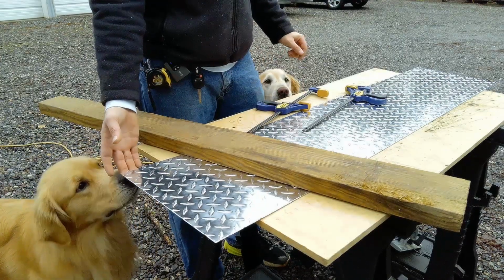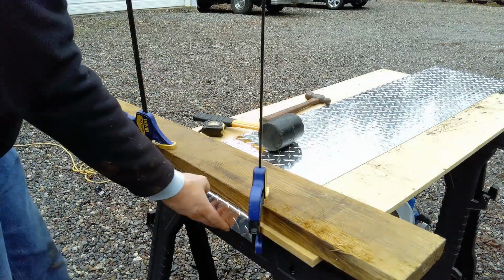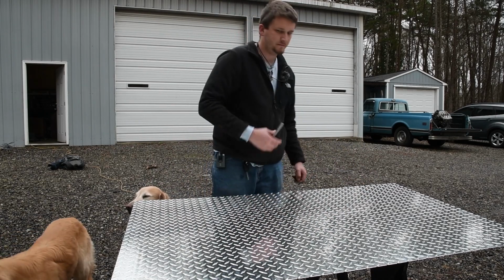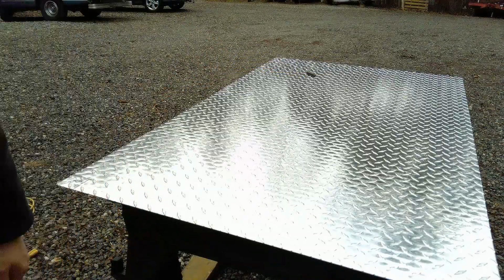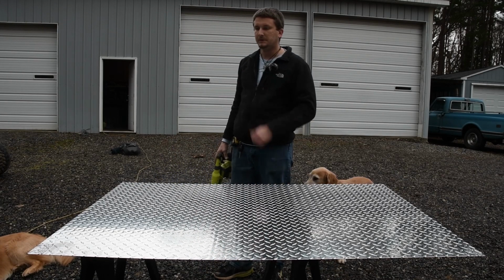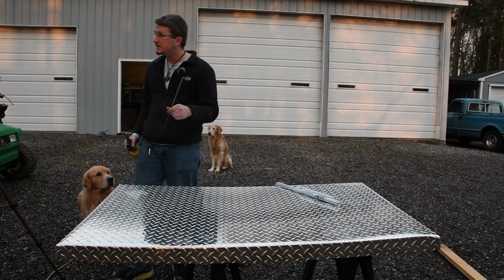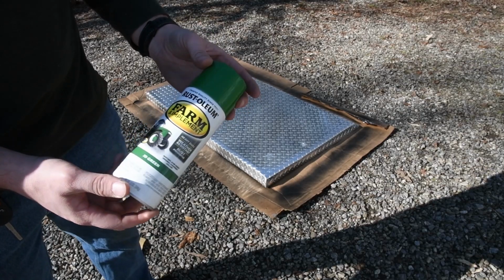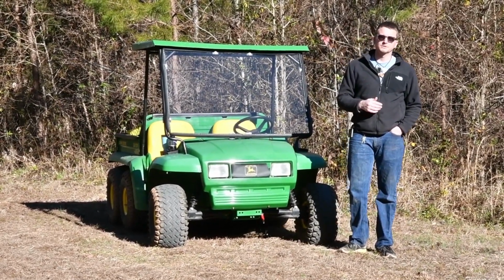NEW ROOF! || DIY Modifications to John Deere Gator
Follow along as I guide you through my thinking and DIY process of building a new roof for my John Deere Gator! This process includes the approximate math for the corner cuts, bending, brazing/soldering of joints, spray paint and attachment of the roof to the UTV.

Recommendations
Blue Demon Triple Play Low Temp Aluminum-Zinc Brazing Rod
Rust-Oleum Black Truck Bed Coating
Rust-Oleum JD Green Spray Paint

//MY FAVORITE TOOLS:
○ KOBALT DRILL/DRIVER SET
○ KOBALT OSCILLATING MULTI-TOOL
○ KOBALT Drill/Reciprocating Saw Set
○ KOBALT 1/2 in drill/driver

00:00 Intro
1:00 Practice
5:54 Start of Roof DIY
13:30 Brazing Process
15:58 Spray Paint
17:45 Attachment

This video will help you with a DIY UTV Roof installation. Specifically an aluminum roof onto a UTV. I will show you how to do corner cuts and how to use brazing rods. Spray painting process is shown with how to prepare surfaces for spray paint and using rust-oleum spray paint. At the end of the video the UTV roof is attached to the 6x4 John Deere Gator.